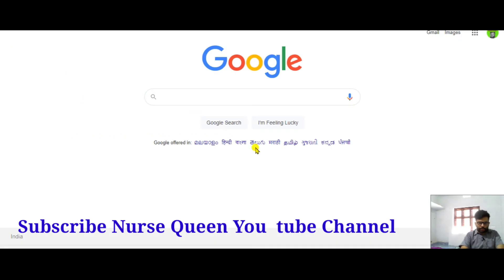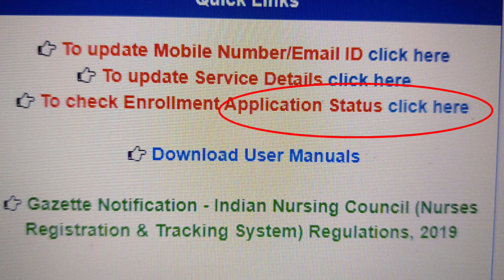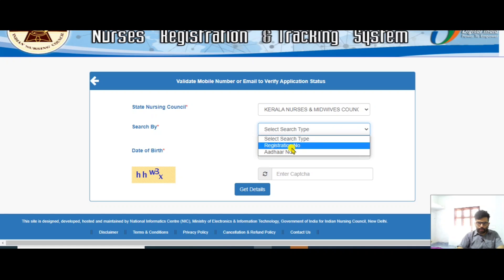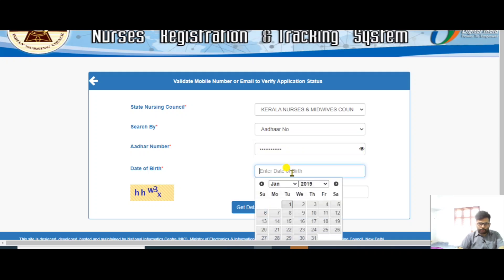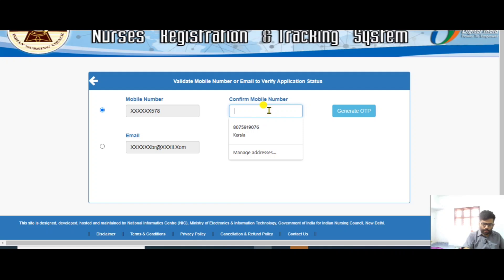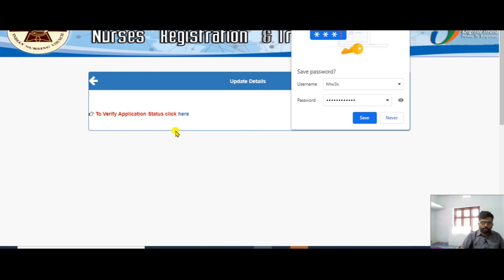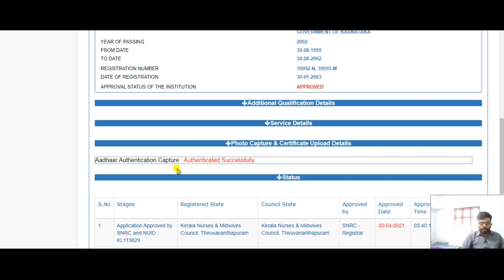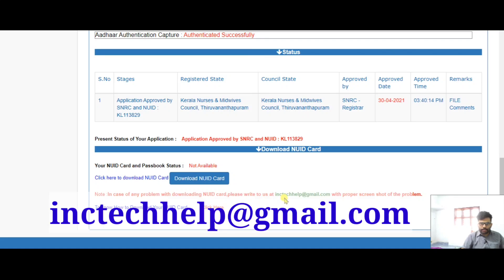How to download NUID-Nurse Unique Identification Number From The Site/NUID Card For Nurses